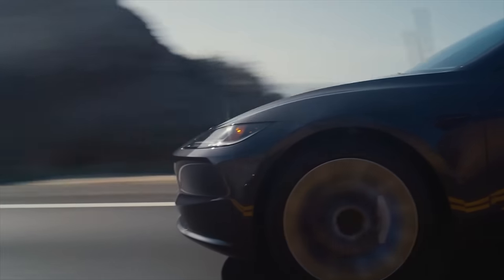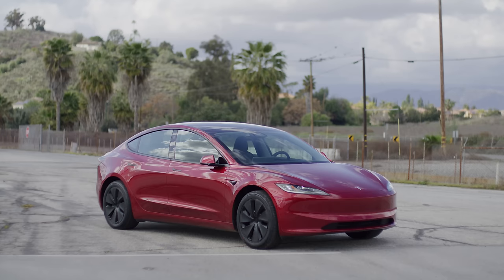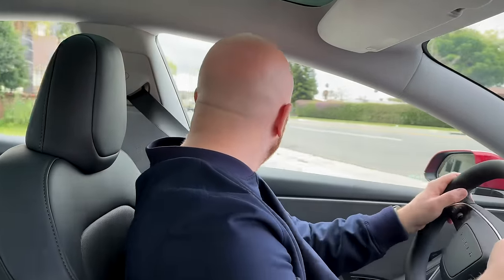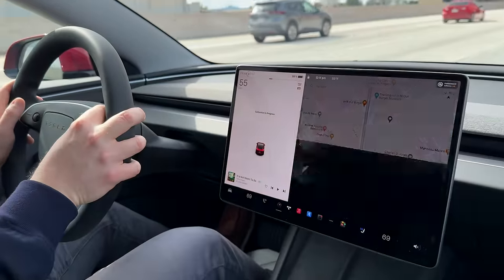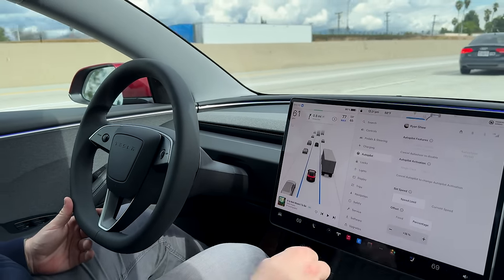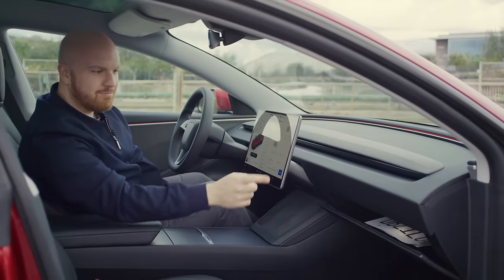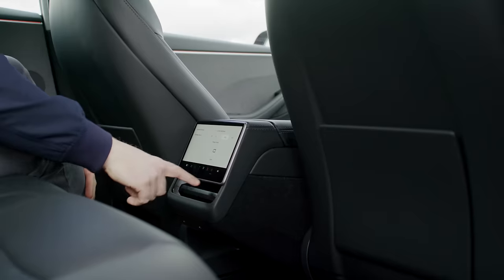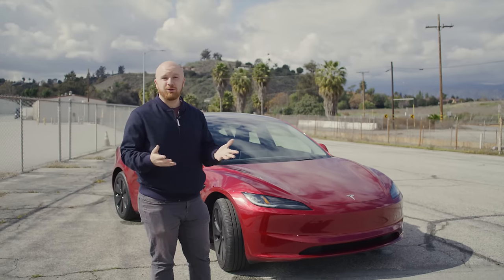2024 Tesla Model 3 Highland Review | Worth The Upgrade?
I Bought the New Model 3! Breaking down the main features, and taking it for a drive.

1. All-Weather Floor Mats

2. Front License Plate Mount - Quick Bandit

3. Screen Protector (Model Y/3)
► Elon Accessories

4. Hills Interior Upgrades - Wood

5. Cyber Backpack

6. Enhance S3XY Buttons

7. Fanttik X8 Apex Tire Inflator

8. Spare Tire for Tesla

9. Tire Air Caps

10. Phone Mount

11. Tablet Mount

12. Fanttik V10

13. Model Y Matchbox

14. Scent Wedge Tesla Air Freshener (Model Y/3)

15. Air Freshener Adapter

16. HEPA Filters

17. Center Console Organizers (Model Y/3)

18. Jowua Console & Dock

19. Jowua Console Bar Hub

20. Front Trunk Organizer (Model Y)

21. Side Door Organizers

22. Side Cubby Storage Bins (Model Y)

23. Samsung T7 SSD

25. Water Bottle Holder

26. Arm Rest Cover

27. Sunglasses Holder

28. CCS Adapter

29. Pedal Covers

30. Pet Cargo Cover

31. Cleaning Products

Tesla
Tesla News
Tesla Updates
Tesla Rumors
Tesla Leaks
New Tesla
Tesla Details
Cybertruck Paint
Model Y Mini
New Tesla
Project Highland Tesla
EV Battery
EV Batteries
Tesla Batteries
2024 Model 3
2024 Model Y
New Model Y
Model 2
25000 Tesla
Cyber robotaxi
Model 3 Refresh
New Model 3